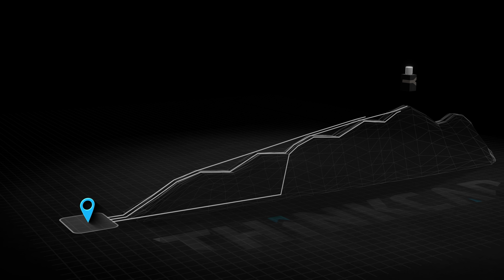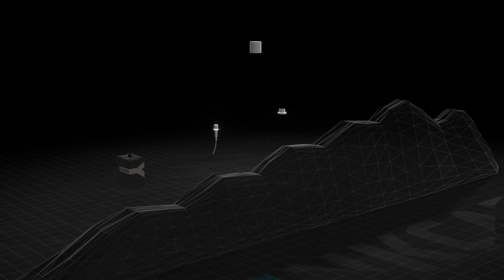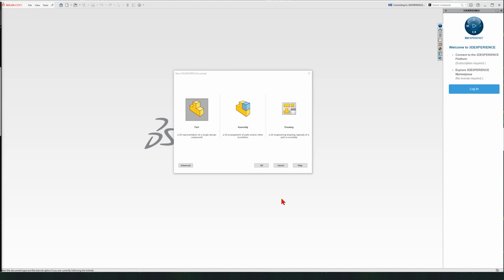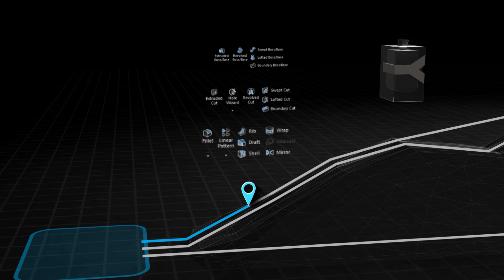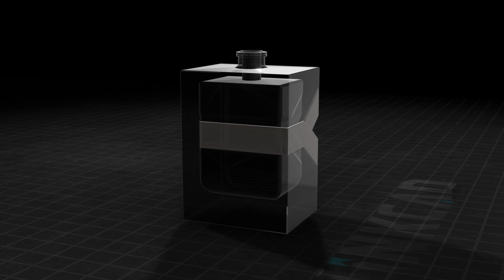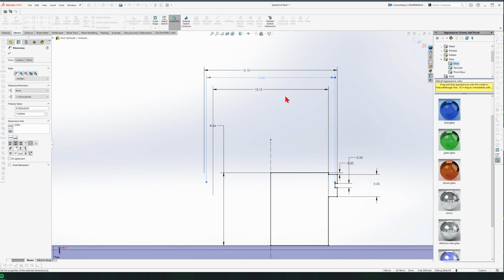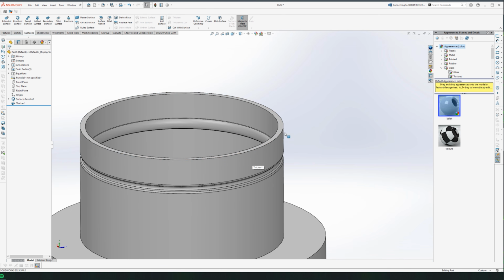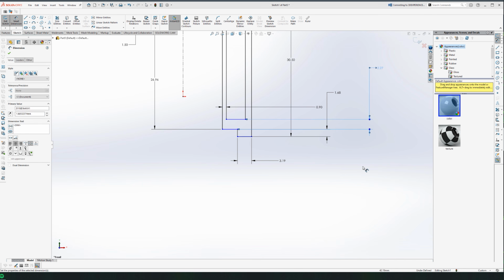Designing a REAL Product in SOLIDWORKS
If you wanna learn SOLIDWORKS and you are new to it.

The hidden struggles of designing a real product from scratch in SOLIDWORKS.
You can follow a tutorial but you struggle to finish a project on your own. It is because you know most of the tools in SOLIDWORKS but you don't know when and where to use them.

Learn how real engineers design a product in SOLIDWORKS. From parts to assembly to professional drawings. Not just clicks but the choices that make your models fast, adaptable, and manufacturable.

In this step by step project, I take a physical rack and rebuild it inside SOLIDWORKS. Along the way, I show you why feature choices matter, how they impact assemblies, and how drawings prove your design is real. If you have only learned SOLIDWORKS by copying clicks, this video will show you what you have been missing.

This course teaches you multiple approaches, so you never get stuck and always stay fast.